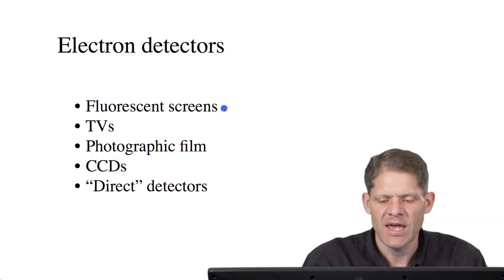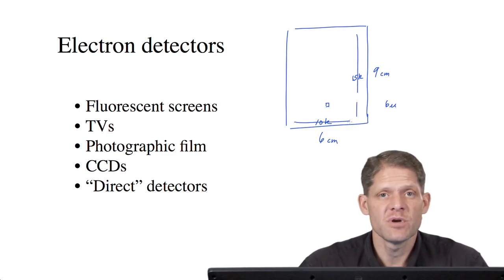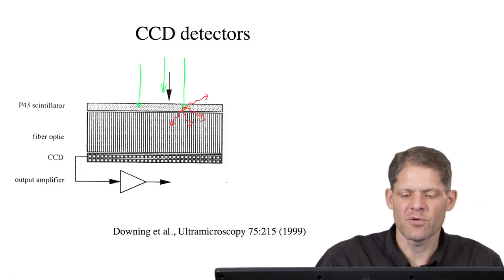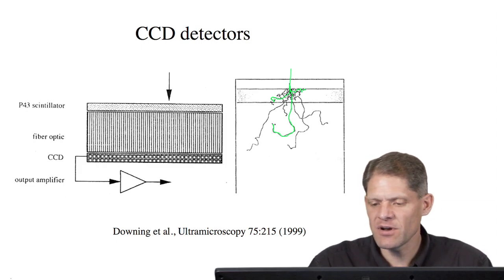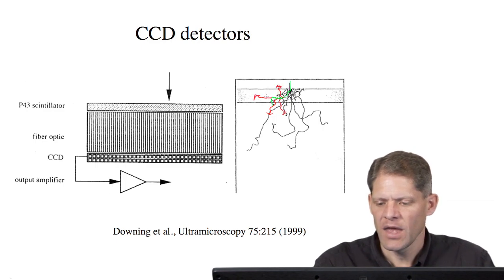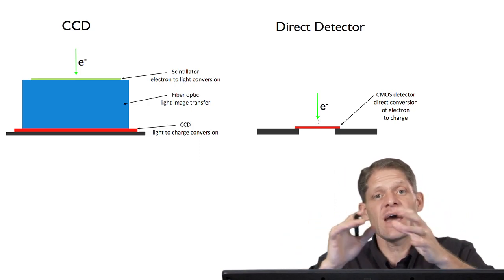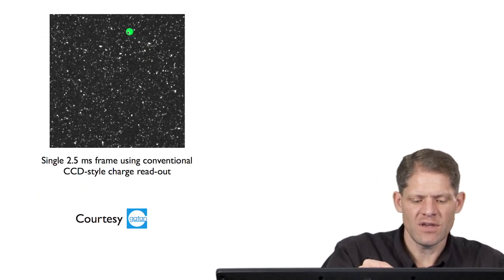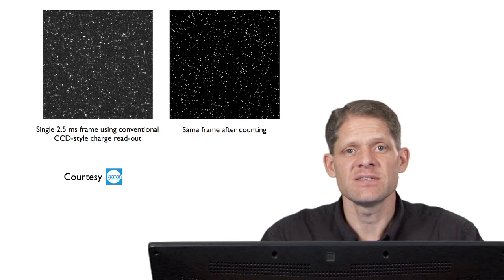Part 1: Detectors - G. Jensen